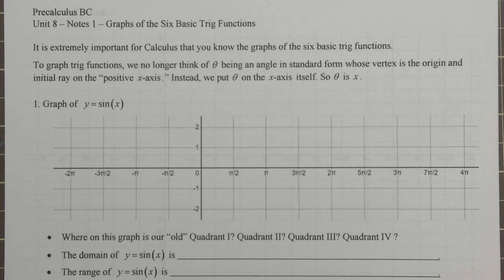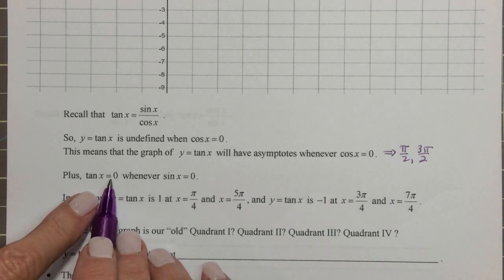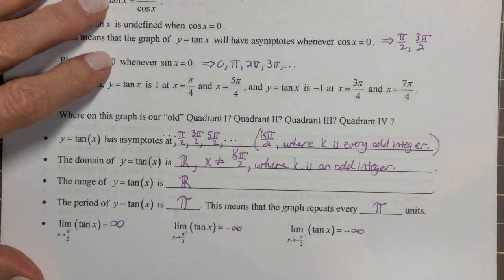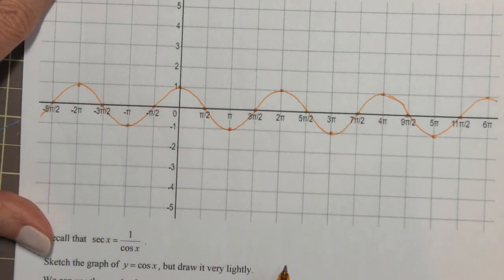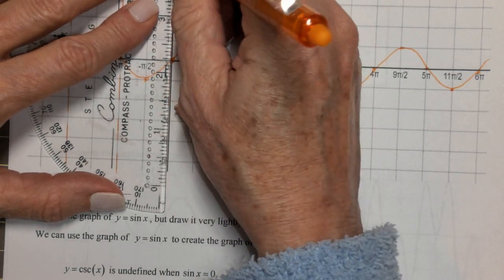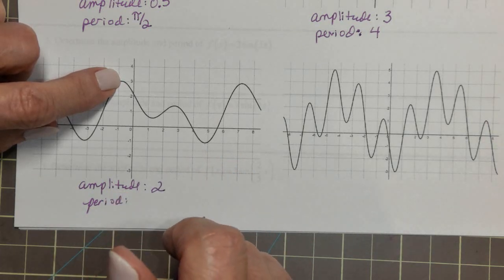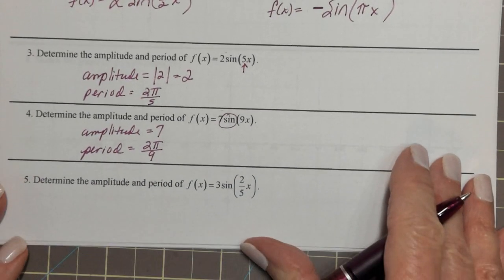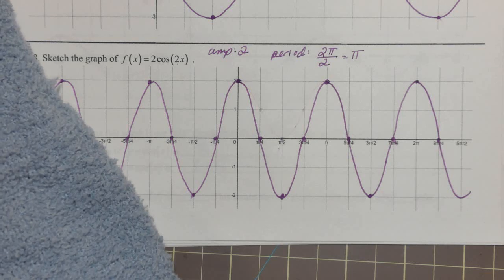Precalculus BC Unit 8 Notes 1 Graphs of the Six Basic Trig Functions